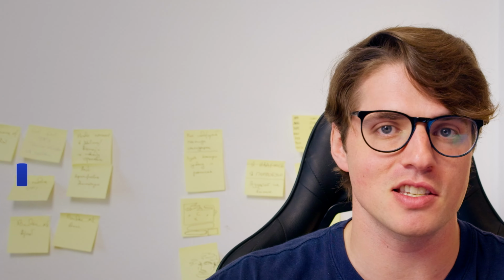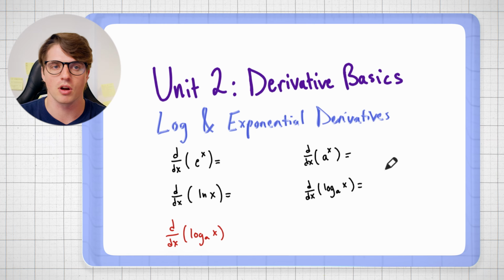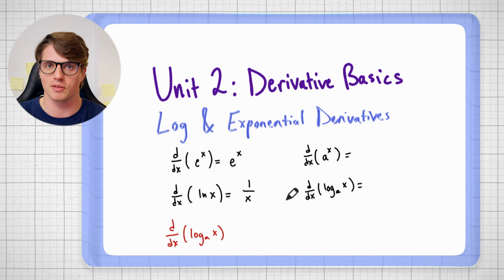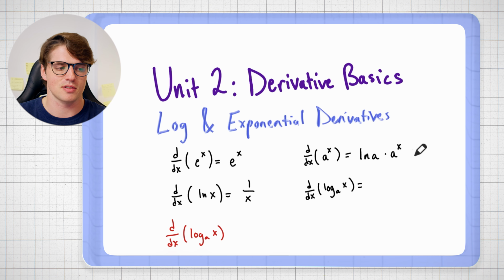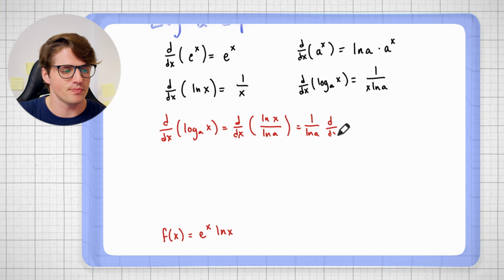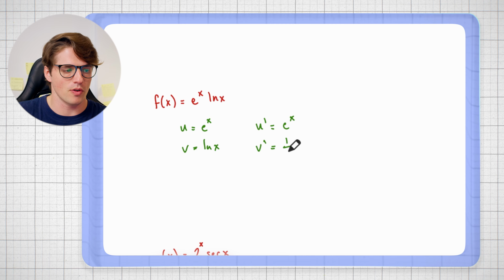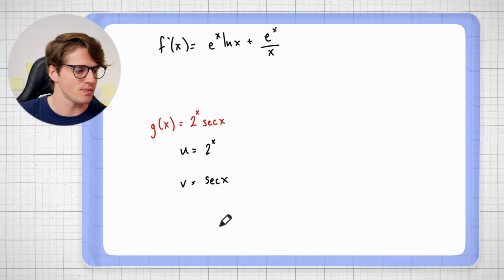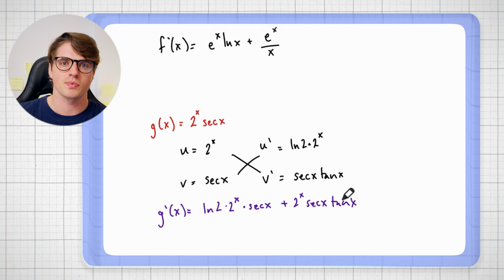Derivatives of ln(x) and exponential functions [AP Calc U2L8]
Here we introduce the logarithmic and exponential derivatives. This is part of our series on AP Calculus. We also see how to use these derivatives as a part of the product rule.